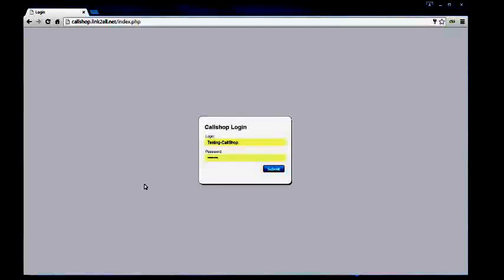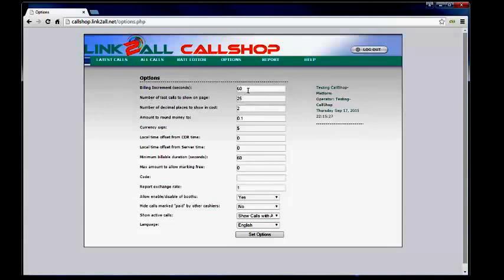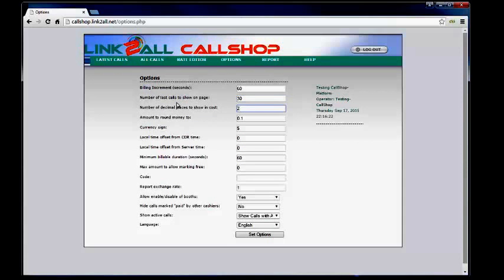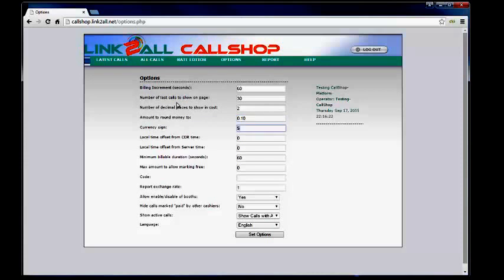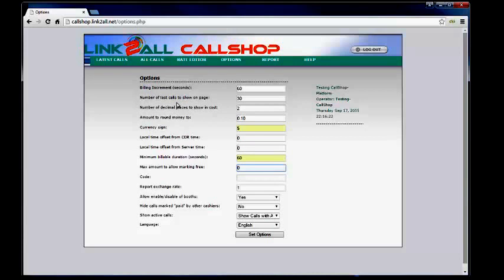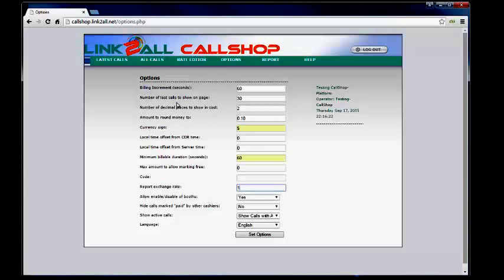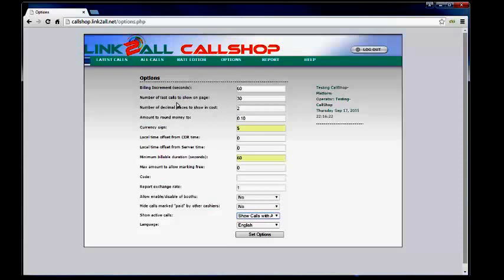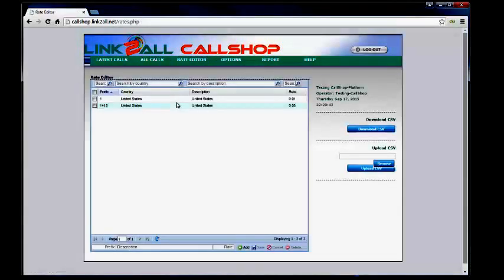Link2all Callshop from eTelzy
How to setup and use Link2all  call shop from eTelzy.